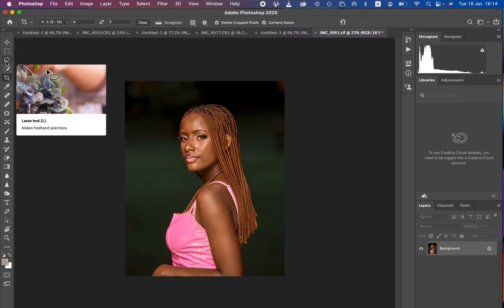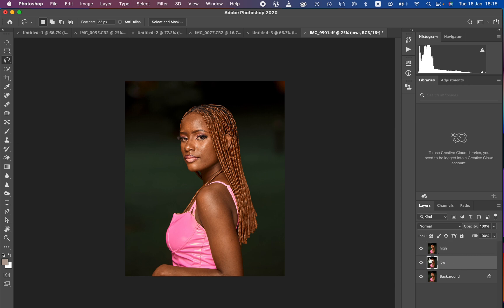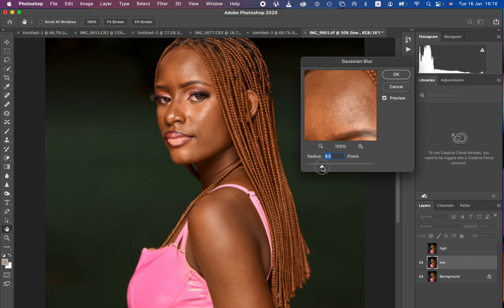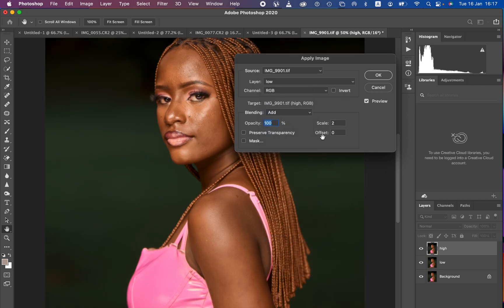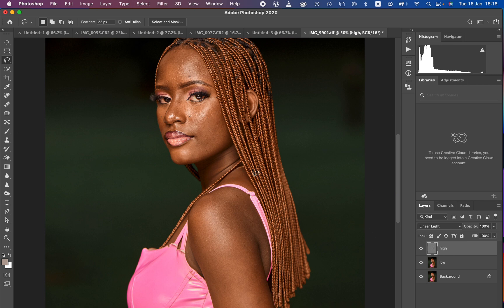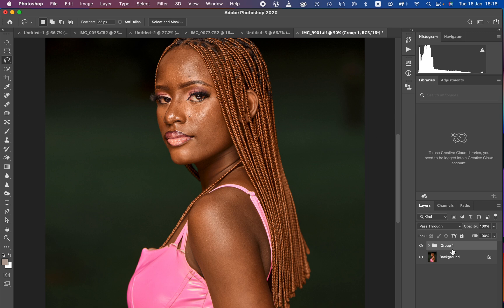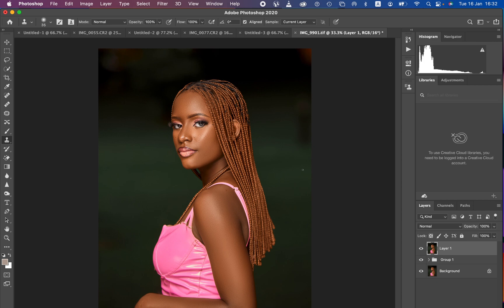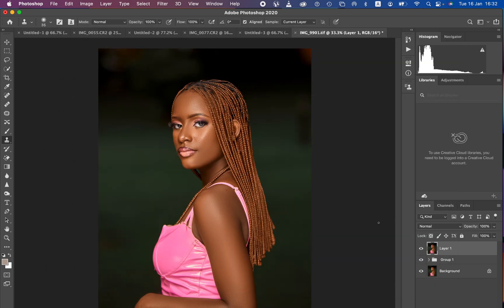Simple Skin Retouching Tutorial for Beginners using Frequency Separation